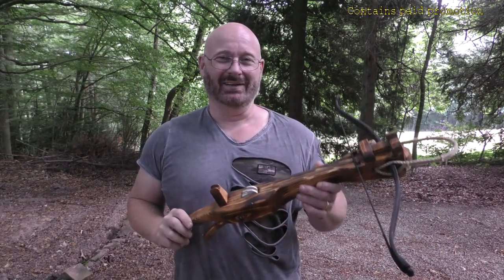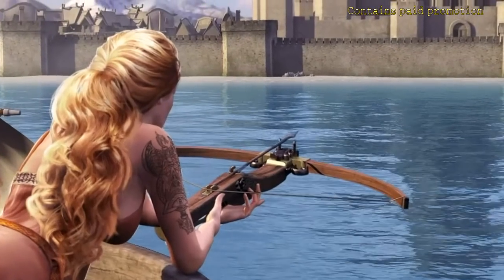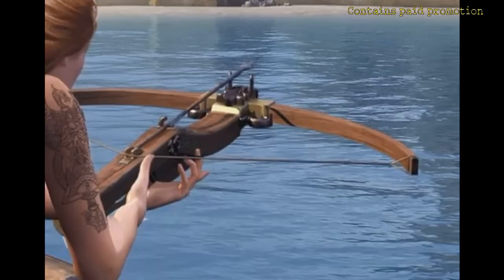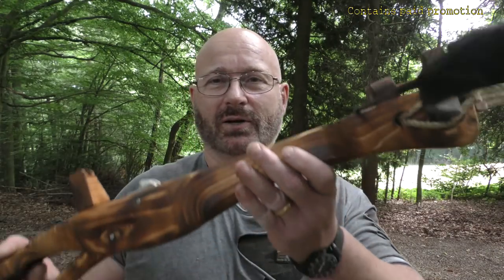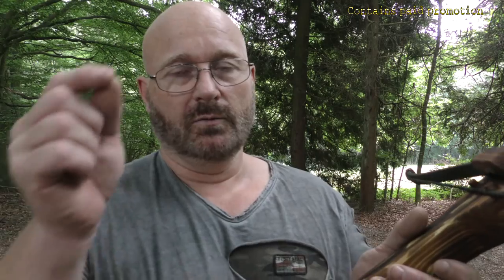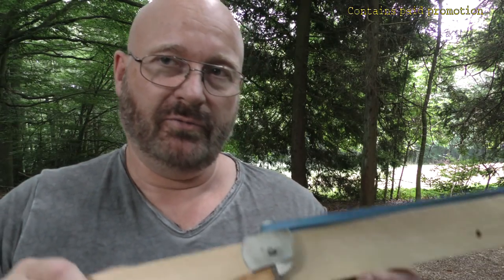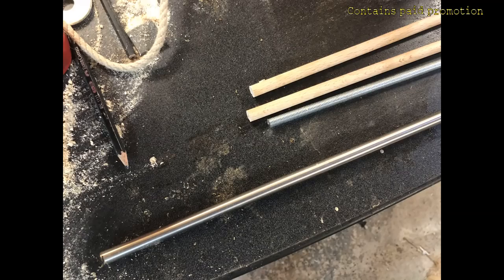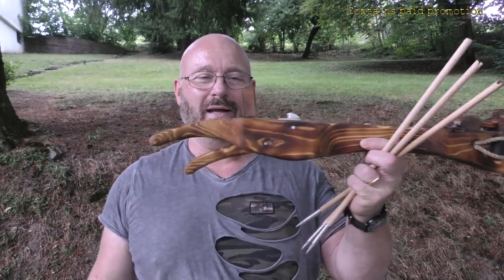Breathtaking "Viking" Crossbow Made From Cheap Plank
Download Vikings only through MY links to receive a welcome bonus of 200 gold and protection shield for FREE